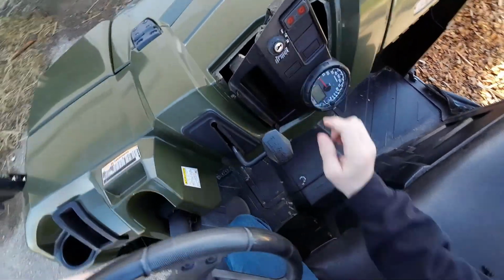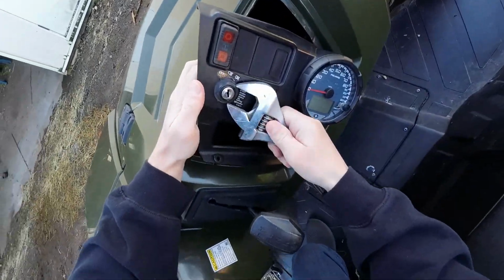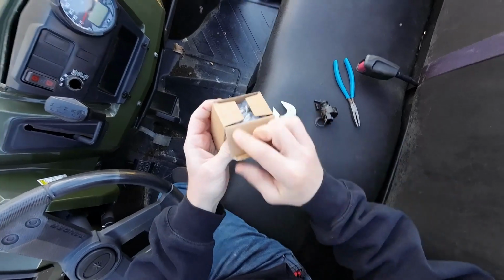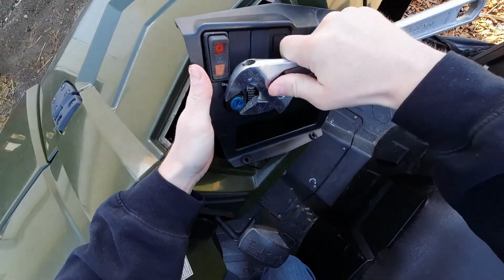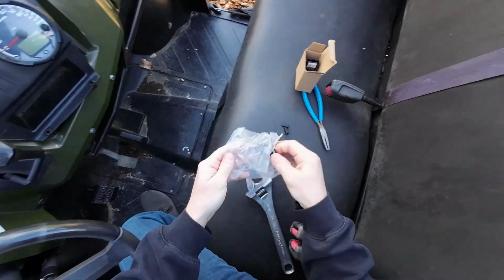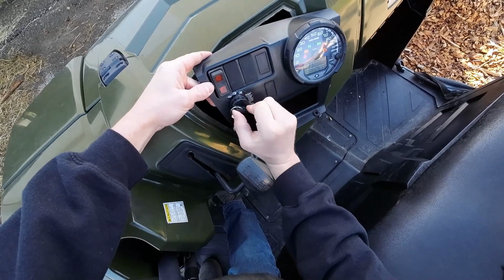Polaris Ranger- Key Switch Replacement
Lose a key? Key switch not working? Here's a fix for $12.

Key Switch
Channellock Tool